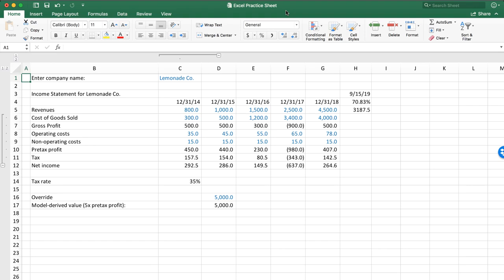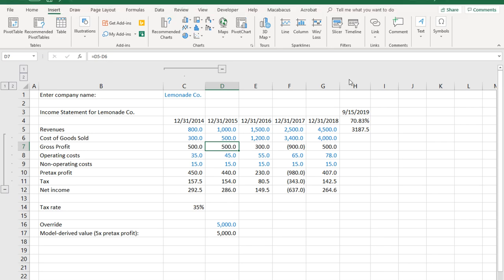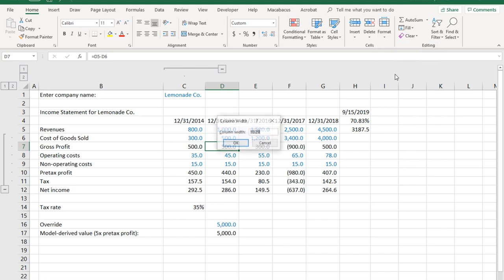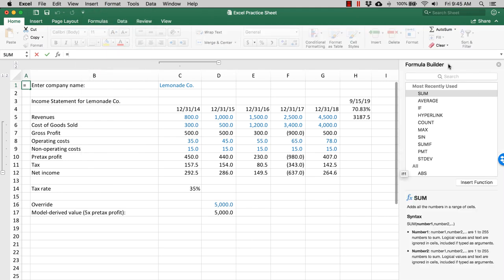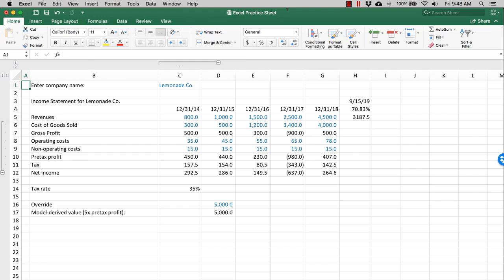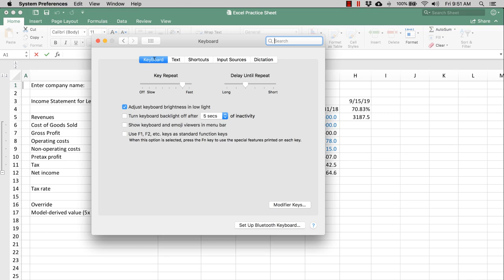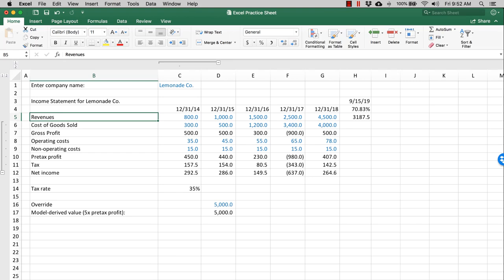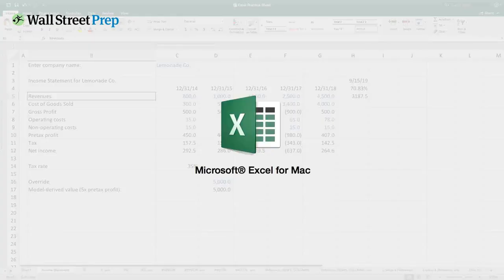11 Excel for Mac Quick Setup